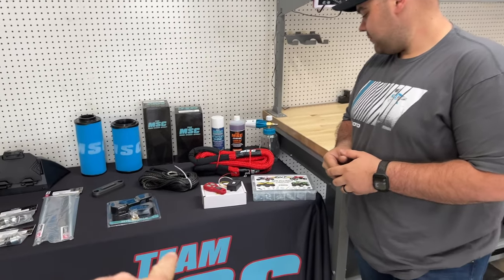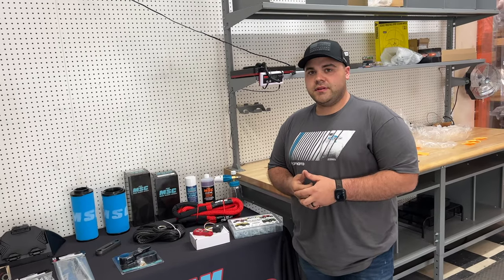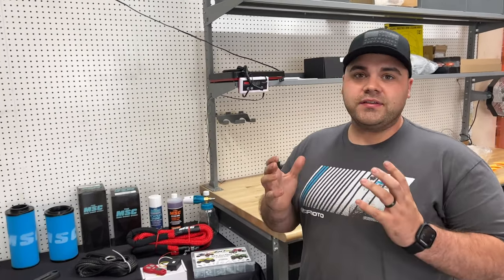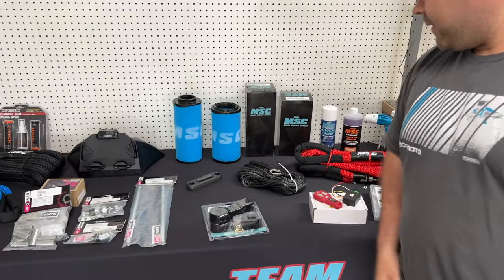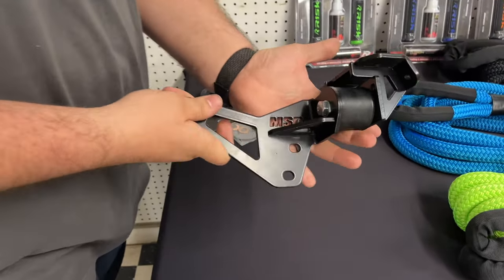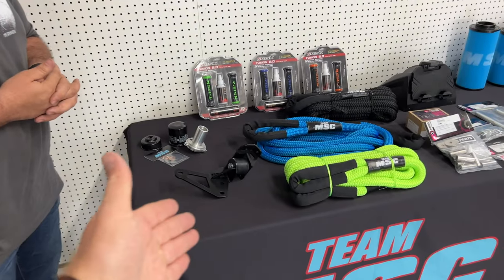CFMOTO Parts & Accessories You May Not Know About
Team MSC is bringing more Parts and Accessories to the market for all CFMOTO owners. All CFORCE, UFORCE, & ZFORCE owners can rest assured that Main Street Cycle is going to push to bring more of a variety of parts to the aftermarket world. More options is better for everyone. Wether you are a weekend warrior, Mud rider, Trail adventurer, or a utility worker we have something for everyone.